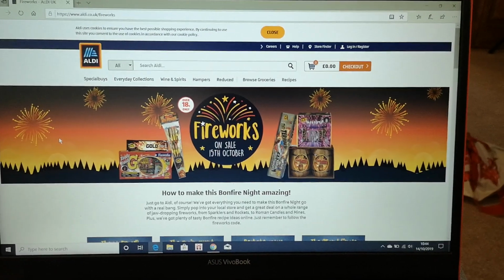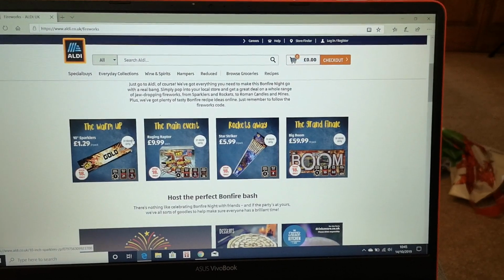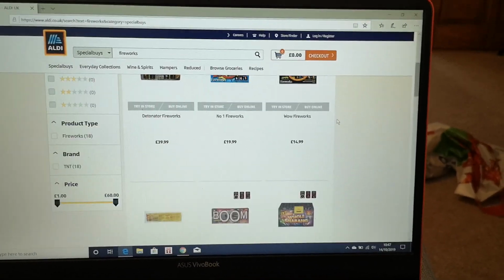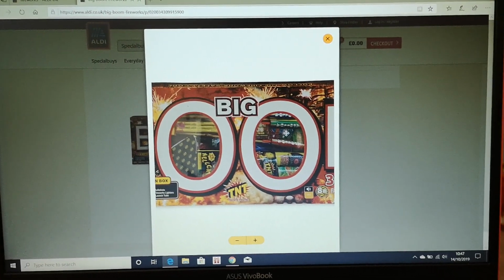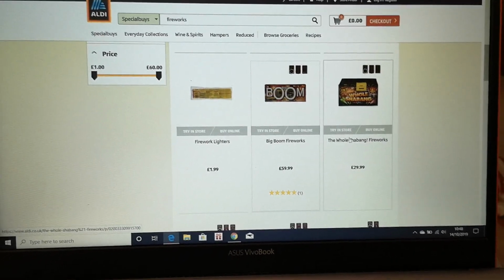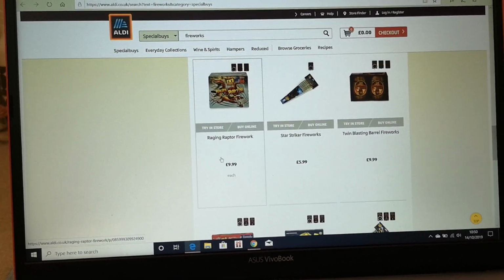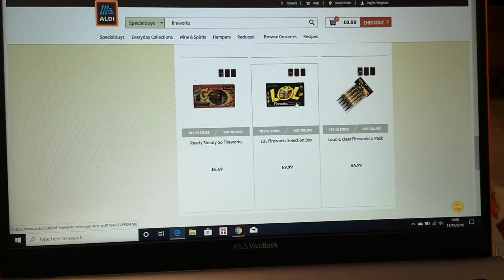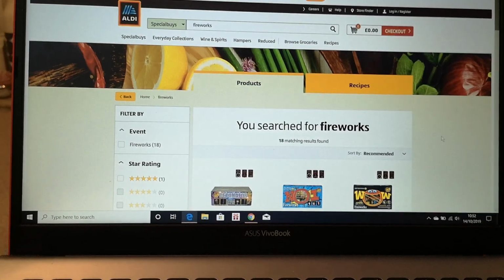Aldi Fireworks Leaflet 2019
A look at aldis fireworks for 2019